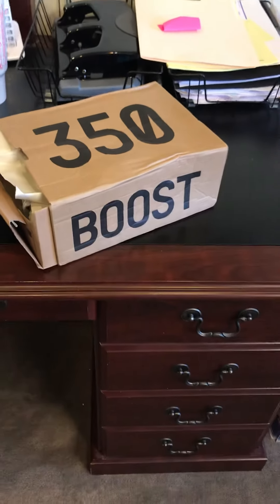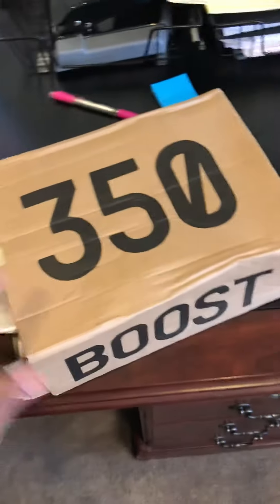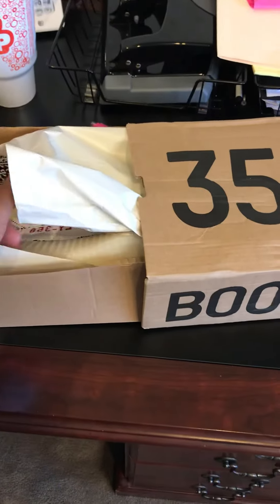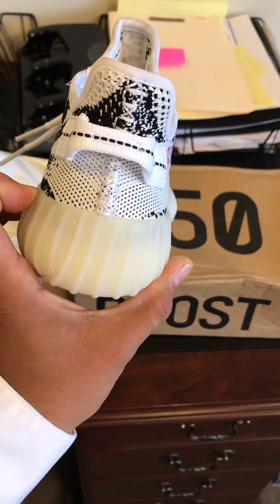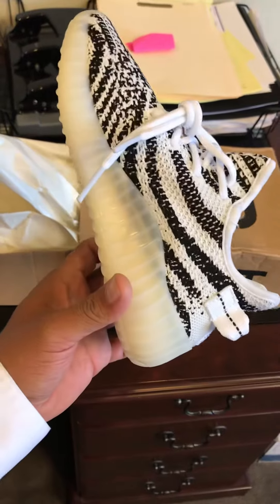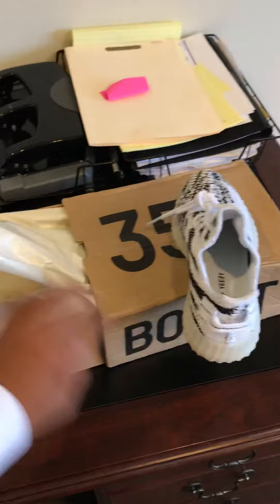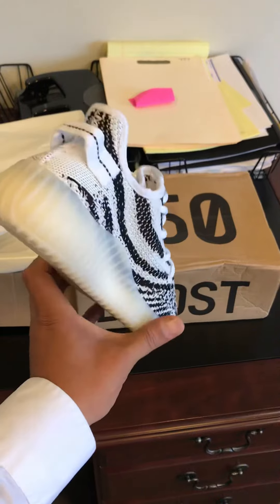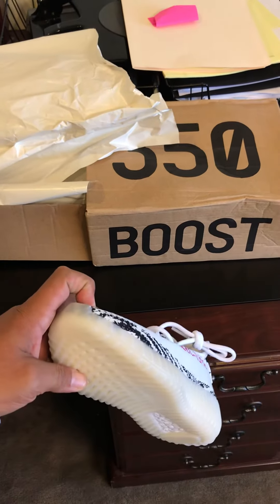DHGATE YEEZY 350 boosts zebra V2